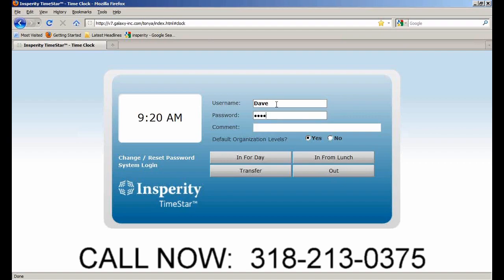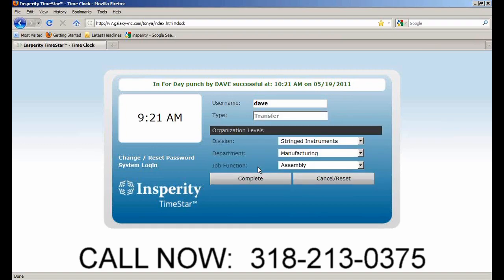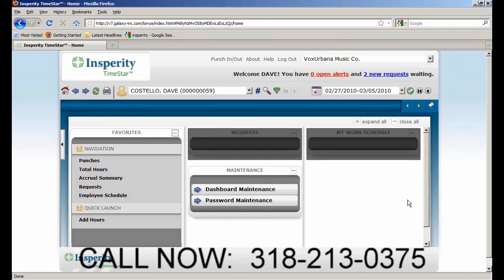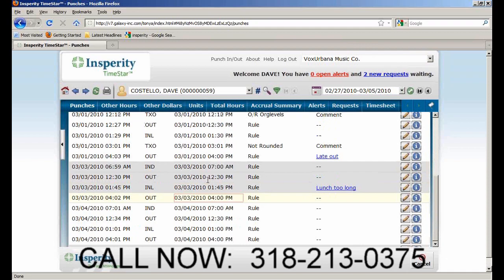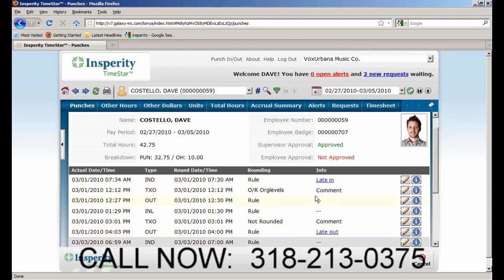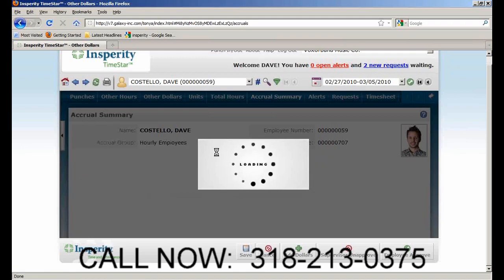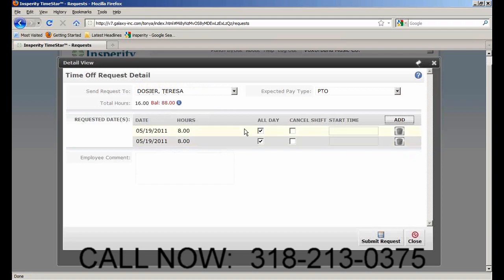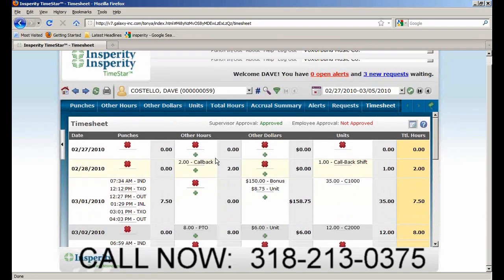Time Tracking MAS 90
Learn How to Save 5 to 35 hours tracking time and attendance in MAS 90 and MAS 200 using the Insperity Time and Attendance System

How to time manage, Track Employees Time, Time track